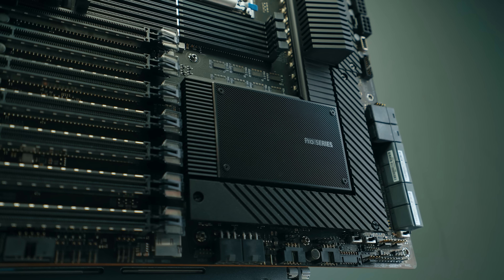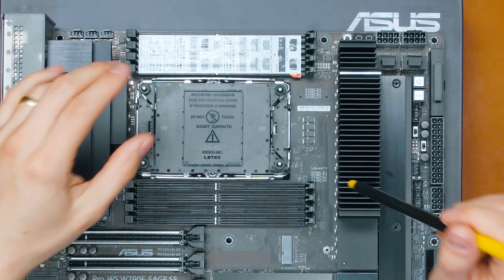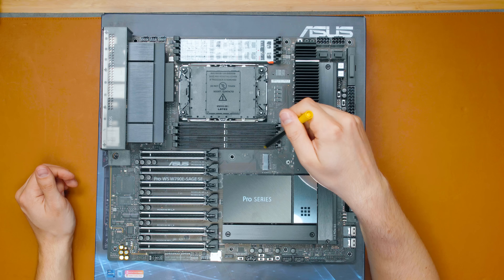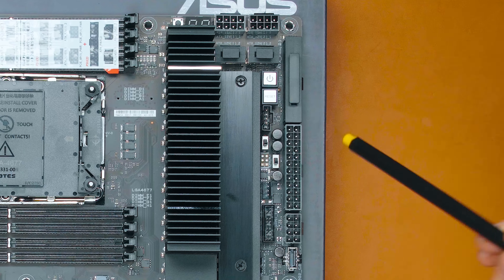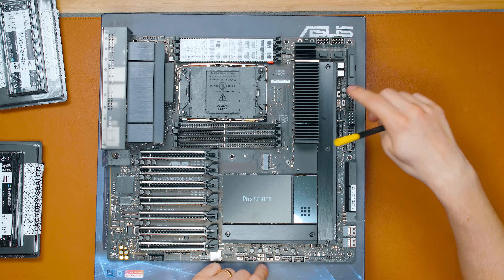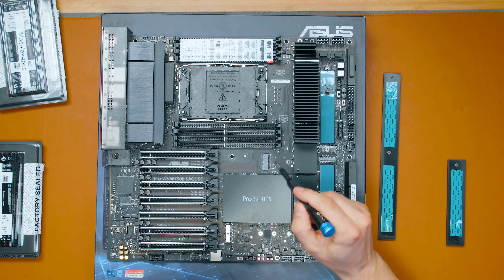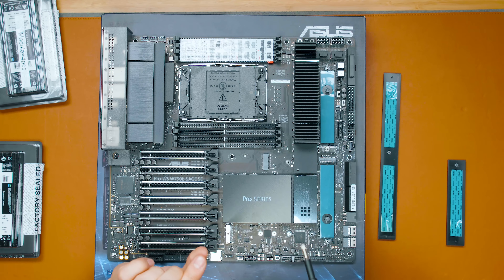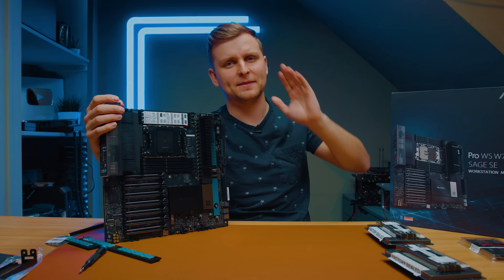FATHER of ALL Motherboards... 😱 | ASUS Pro WS W790E-SAGE SE review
This is the MOST different Motherboard I've EVER seen! Why 2x PSU connectors???

OTHER:
- Favourite camera Monitor w LUT
- Music Licences:

0:00 It's SOO Different!
0:42 Sponsored Segment
1:03 CPU Review coming up
1:13 What's the motherboard?
1:35 3 months FREE Adobe Creative Cloud
1:48 Unboxing
3:20 Motherboard's Backside
3:49 LGA4677 CPU socket
4:34 The UNUSUAL! 8-Channal DDR5 RAM [Rdimm]
8:45 Fan Headers 36W!!!
9:55 DUAL PSU???
11:38 Not Enough PCIe CONNECTORS...
12:30 Motherboard headers 2.0
13:24 Front USB Headers
13:38 SATA & SlimSAS connectors
14:40 Motherboard Headers 3.0
15:20 OVERCLOCKING headers???
15:45 Motherboard Headers 4.0
18:27 LED headers...
19:12 M.2 Slots
20:35 WiFi & BT m.2
20:59 VRM Fan Bracket
21:27 PCIe Gen 5 Expansion Slots
22:45 Backpanel IO
24:00 Most Different!
24:20 Best-Bang-For-Buck Creator PC
24:40 Burp...